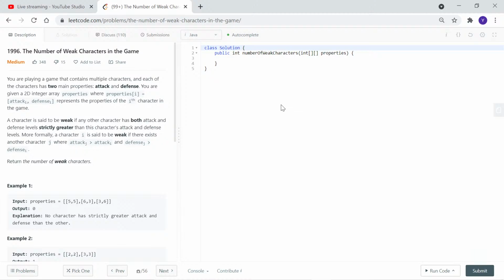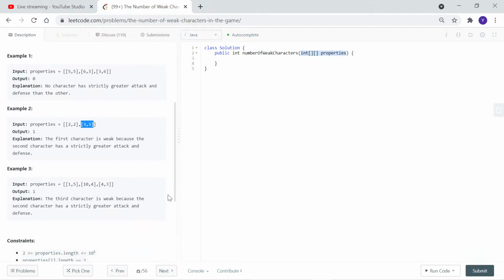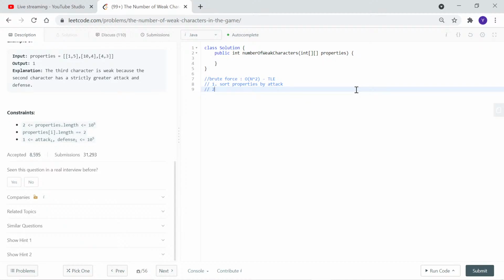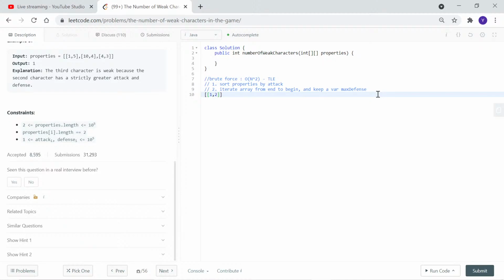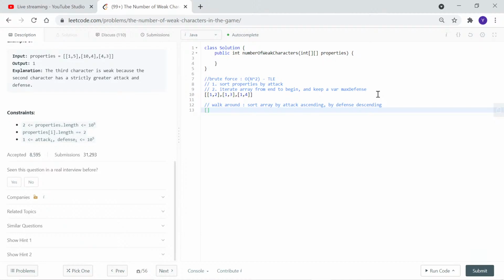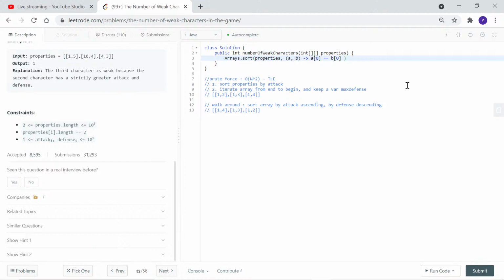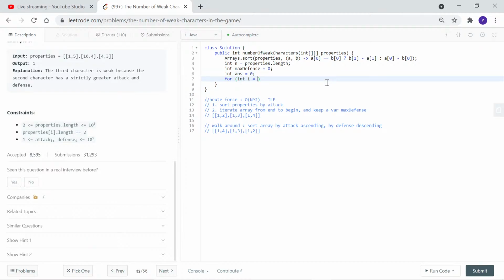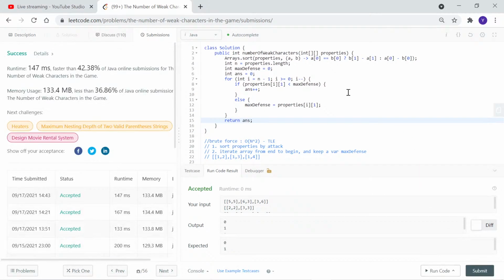Leetcode 1996. The Number of Weak Characters in the Game (Weekly Contest 257 Q2)